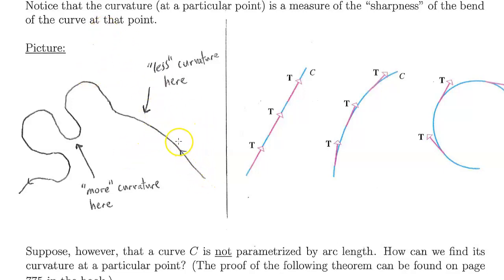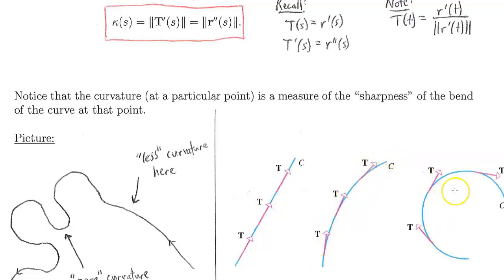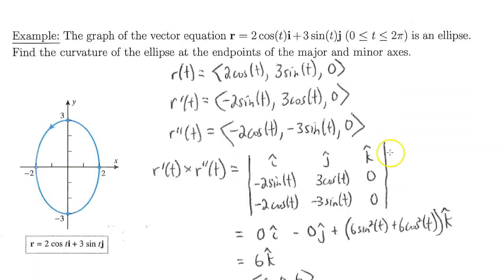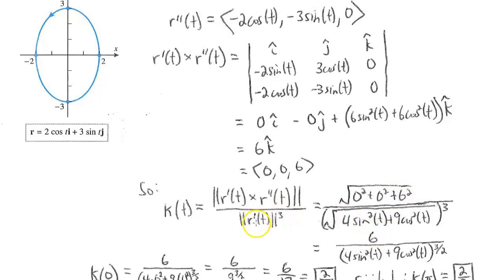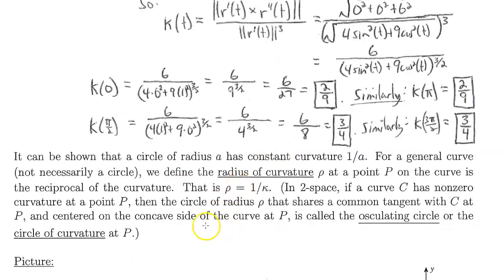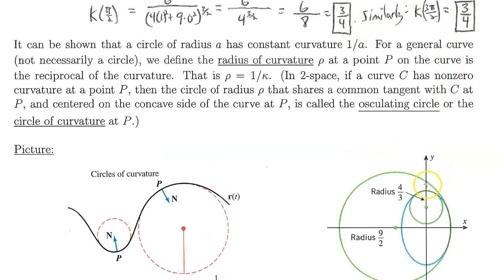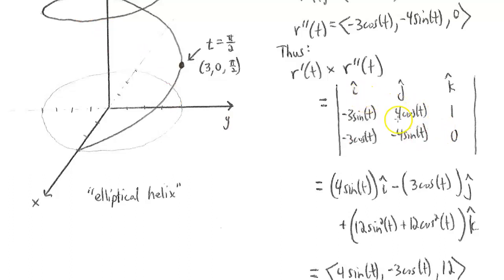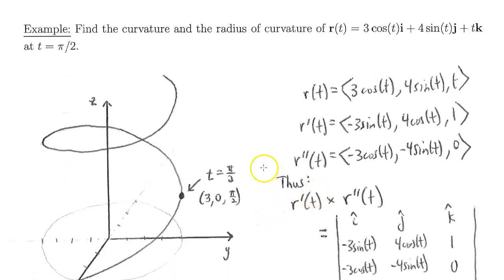Section 12.5 Curvature